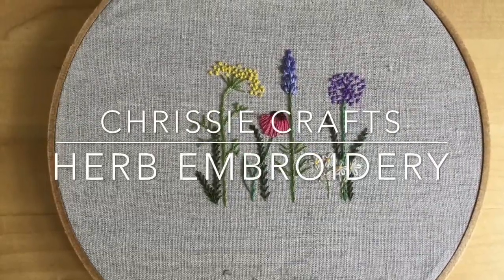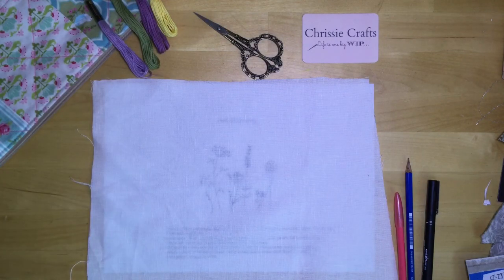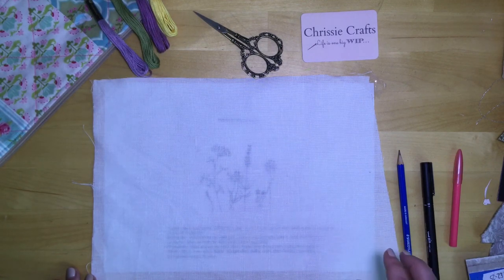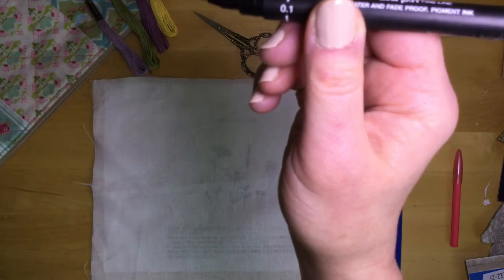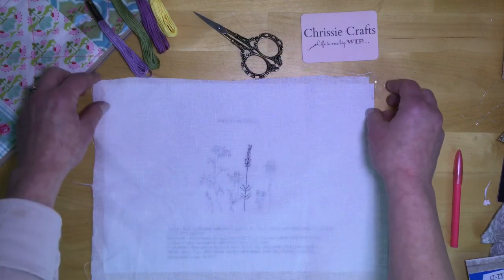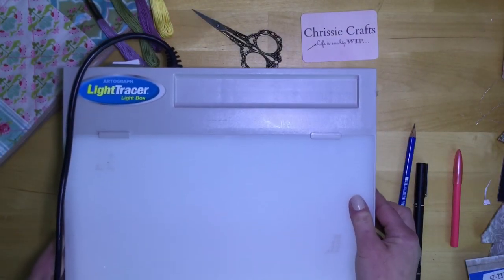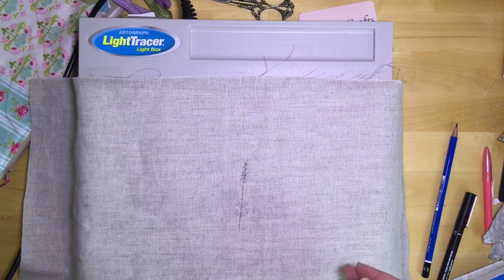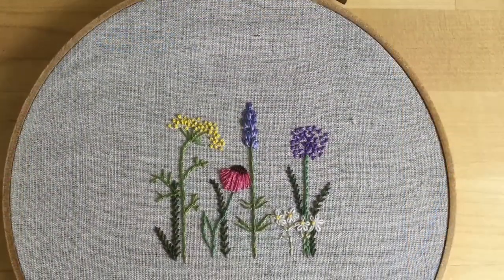Embroidery Tutorial - Transferring a pattern to fabric | Chrissie Crafts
How to transfer an embroidery design to fabric.